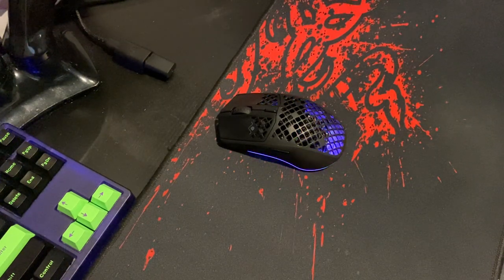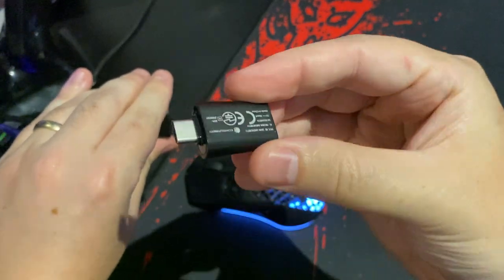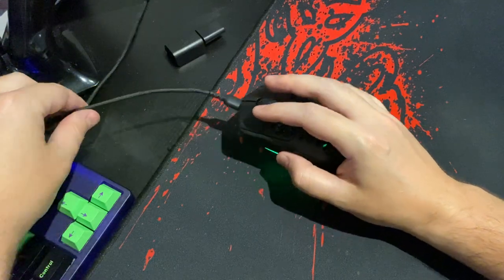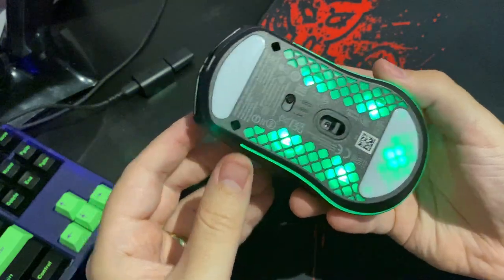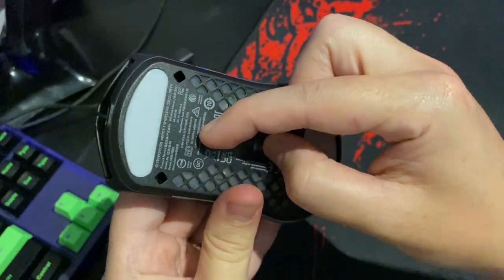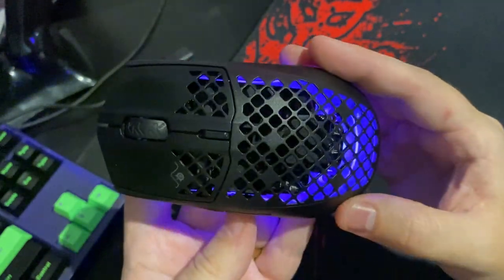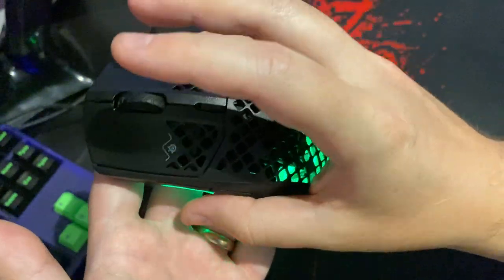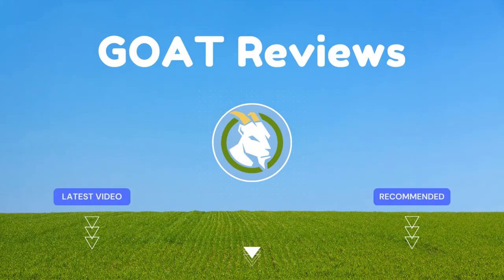What makes this the BEST Gaming Mouse? 🖱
- Amazon Link for the SteelSeries Aerox 3 Wireless Gaming Mouse
🖱🌈 The SteelSeries Aerox 3 has features that make this the BEST gaming mouse of the year: Wireless, RGB, PTFE Glideskates, HUGE Battery Life, as well as being Dust / Waterproof! 🔋💧

00:00 Introduction
00:25 Wireless Dongle & USB C Cable
01:19 Key Features
02:57 Who should buy?